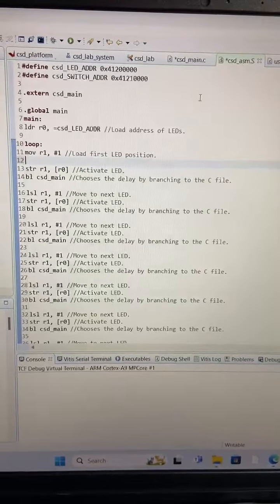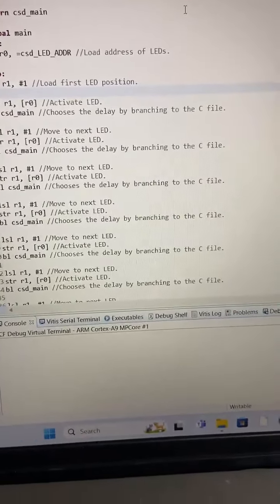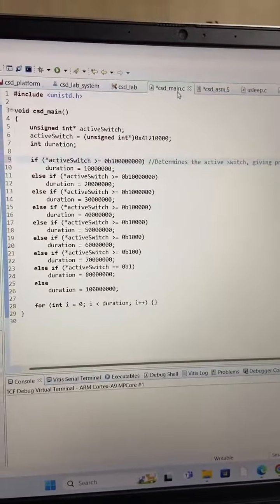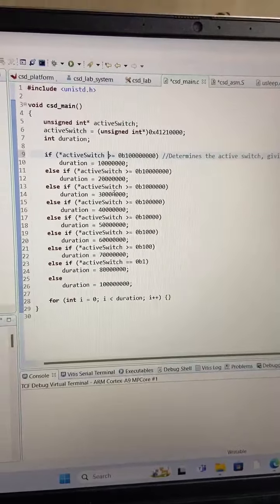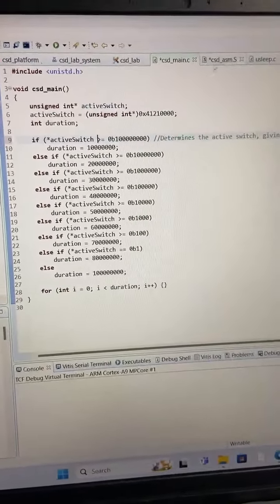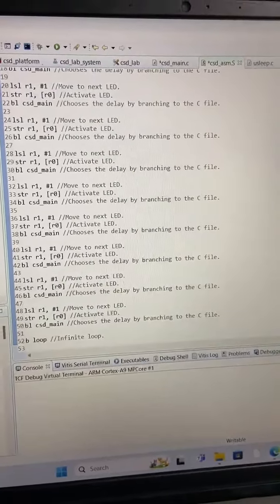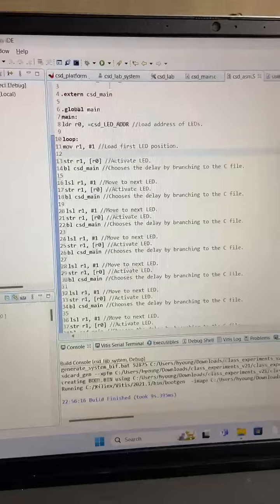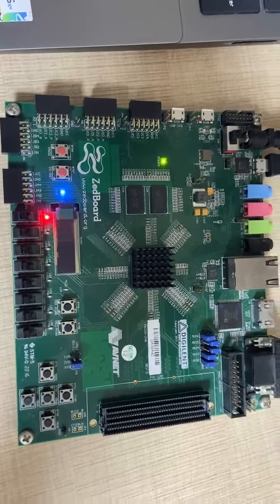Hayden Young Computer System Design HW3 video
My submission for HW3. Sorry for the Mobile recording, I didn't know how to record my face, ZedBoard, and PC screen all at once. I hope you enjoy!